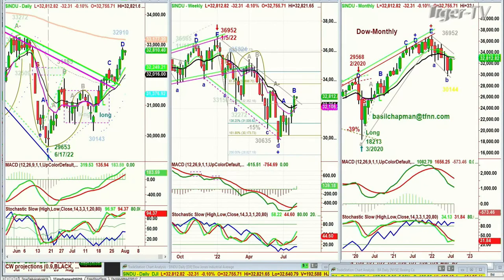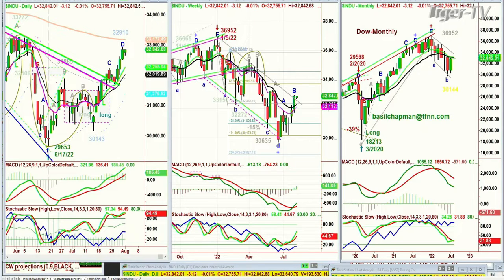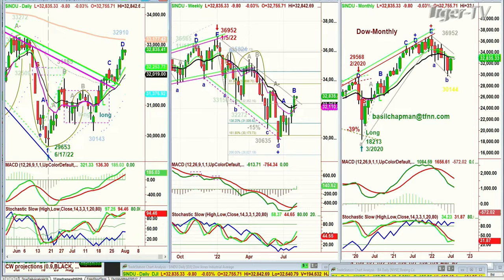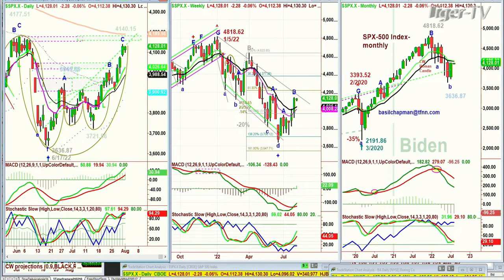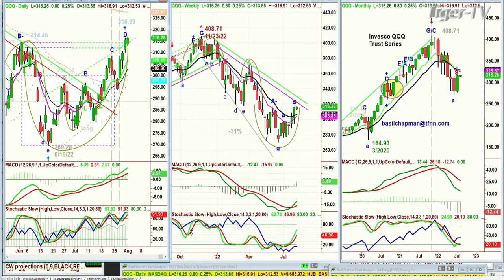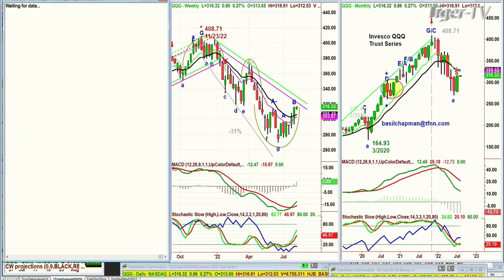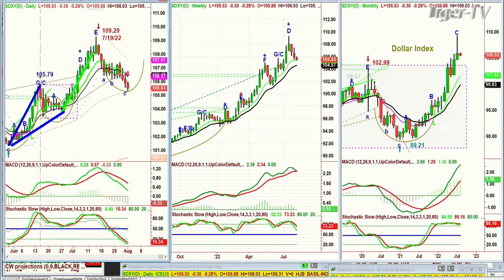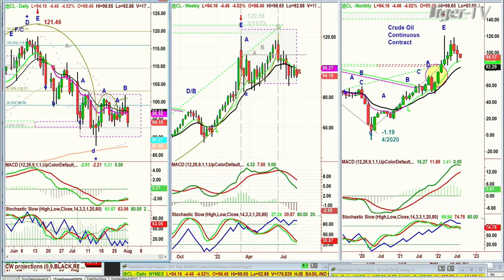August 1st, 10AM ET Market Update on TFNN - 2022